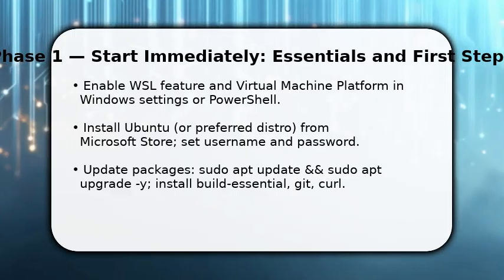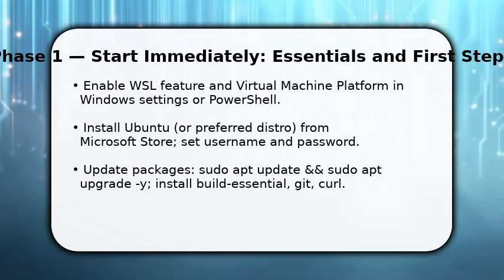How to Code in Wsl - Step by Step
How to Code in Wsl - Step by Step | 🔒 Surfshark VPN Deal — Stay private and secure. $1.99/mo + 3 Months Free ▸

Dive into the world of coding on Windows Subsystem for Linux (WSL) with our comprehensive guide. Follow along as we break down each step, making it easy even for beginners to start writing and executing code directly in their WSL environment.

Windows Subsystem for Linux,